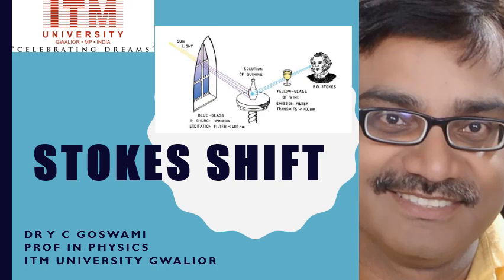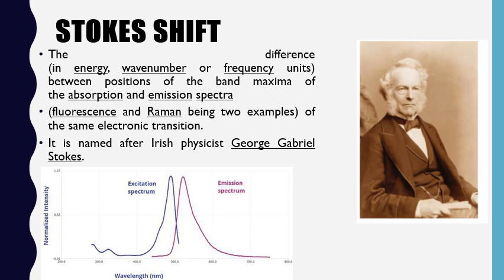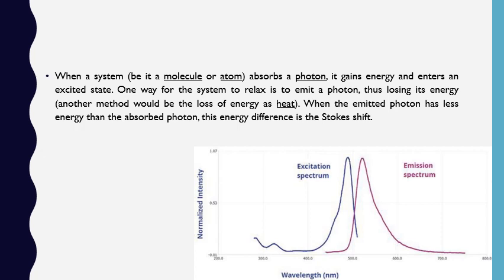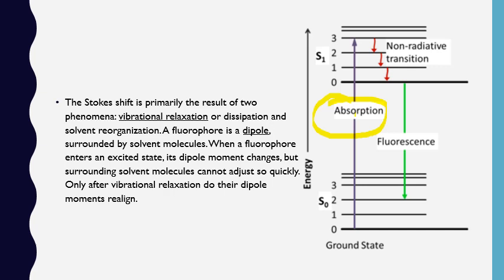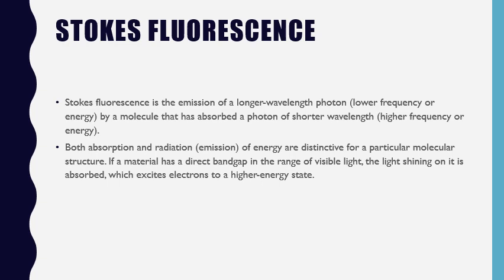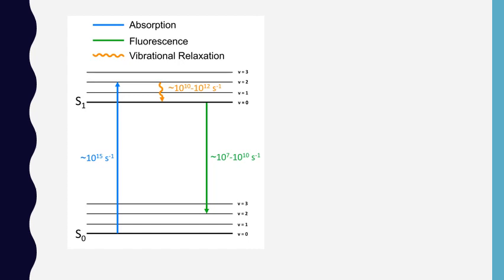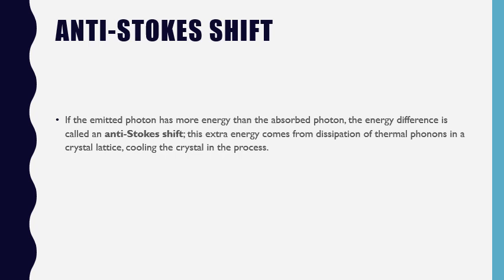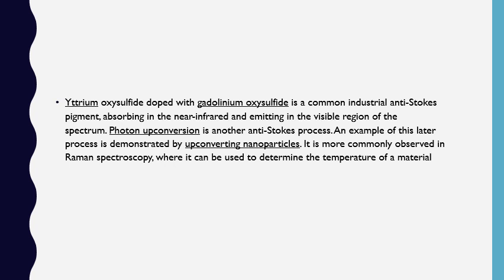Stoke shift Fluorescence Spectra Yogesh C Goswami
Stoke shift Fluorescence Spectra